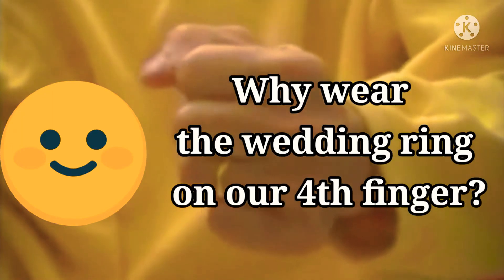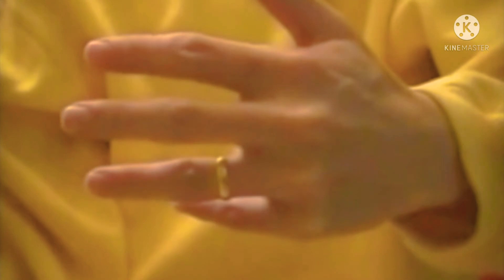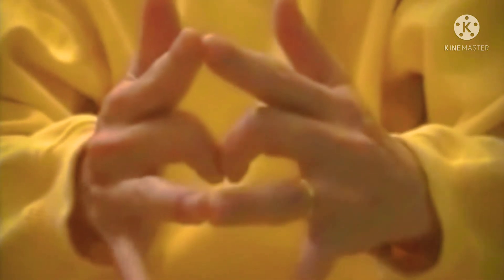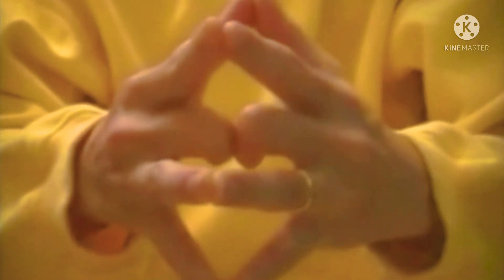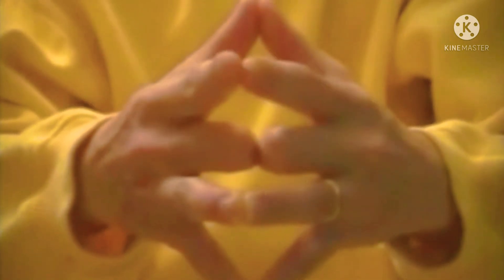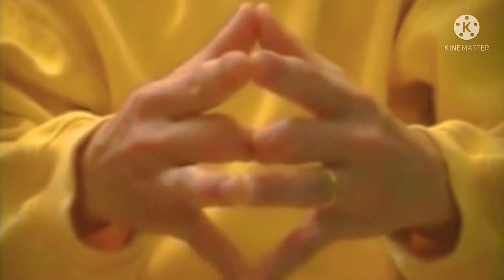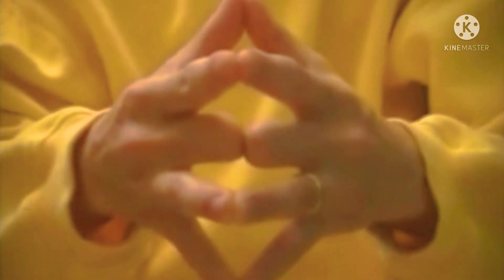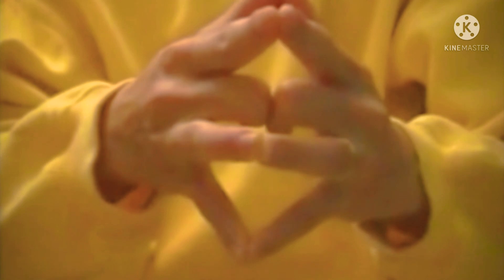WHY WORE THE WEDDING RING ON 4TH FINGER?